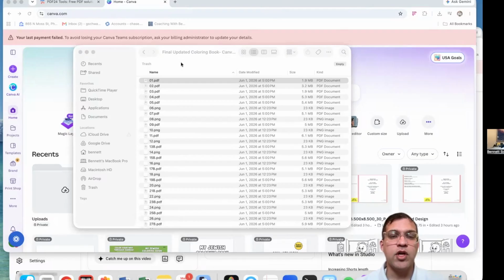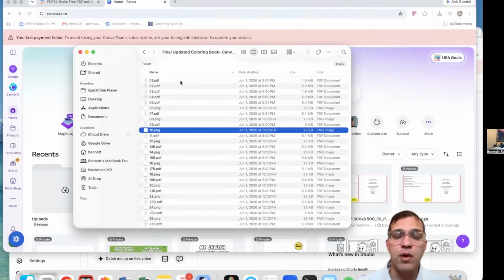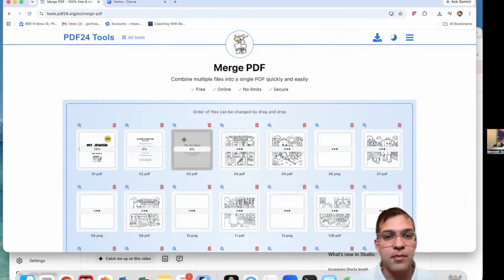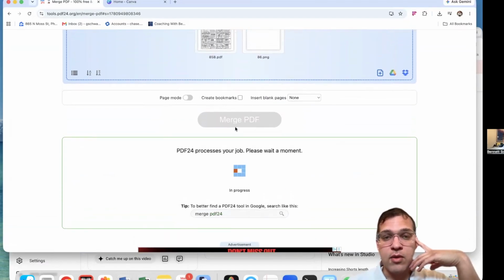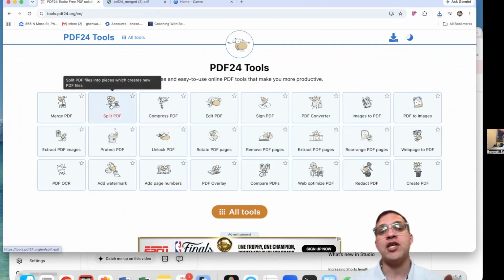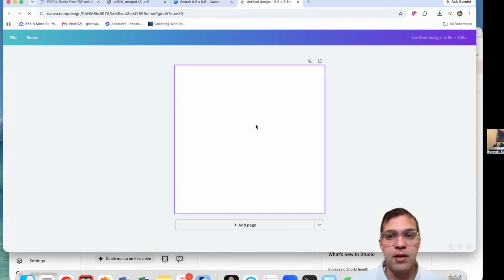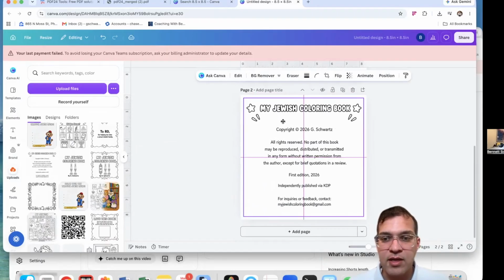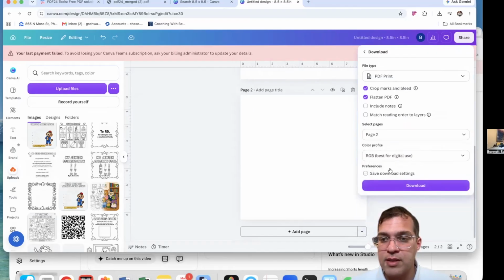Turn All Your Book Pages into One PDF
Welcome to The Children's Book Lab. Our Skool community helps parents and teachers write, illustrate, and publish their first children's book on Amazon.

Got all your book pages done but stuck on the last step? KDP wants one single PDF for the inside of your book. In this video I show you, over my shoulder, how to take all your separate pages and turn them into one clean PDF that is ready to upload.

Want me to walk you through your first book step by step? Join our 3 Day Challenge inside the community. We build your first kids book character in 3 days.

What step has tripped you up the most on KDP?